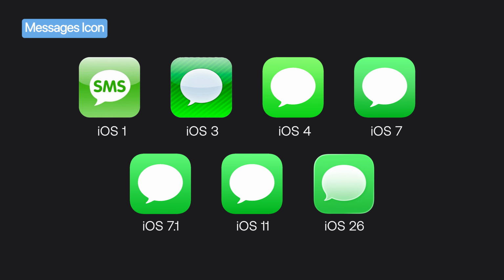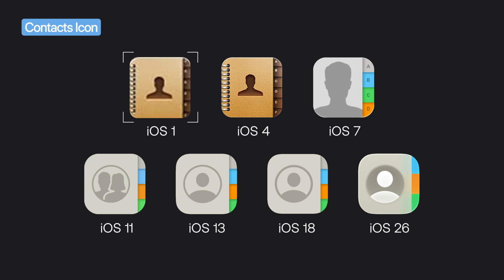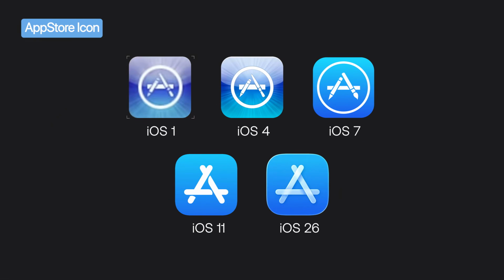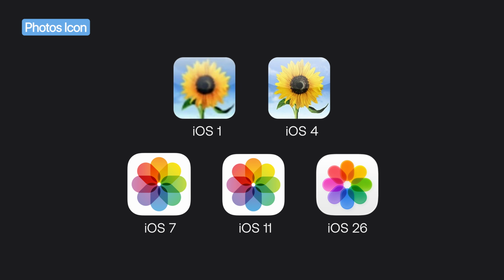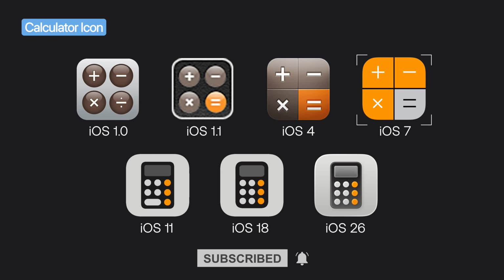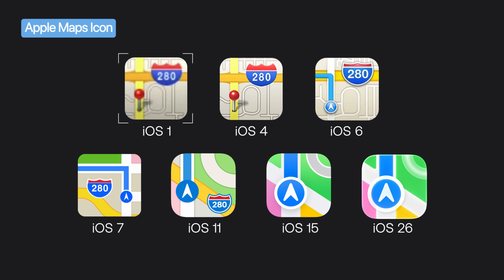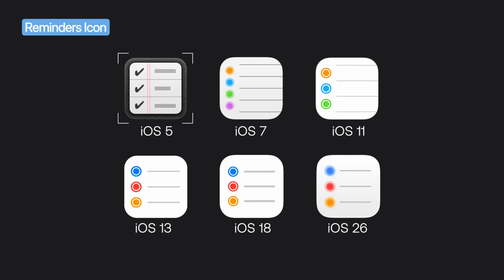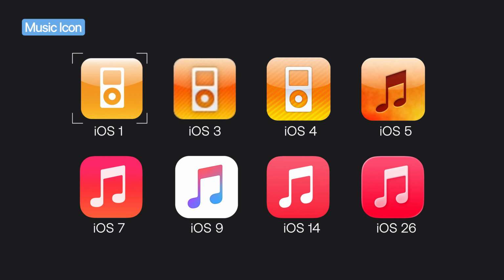iPhone Icons Evolution: From iOS 1 to iOS 26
This is the Evolution of Apple iOS Icons! The iPhone icons have come a long way since 2007. From the detailed skeuomorphic look of the first iPhone, to the flat and minimalist design of iOS 7, and now the brand-new Liquid Glass effect in iOS 26.

In this video, we’ll explore the evolution of the most iconic iPhone apps: Phone, Messages, Camera, Safari, Settings, Contacts, Notes, Calendar, Photos, Music, and more. Watch how each design changed over time, from realistic to flat, and now to a glossy, modern style.

Which design do you prefer: skeuomorphic, flat, or Liquid Glass?